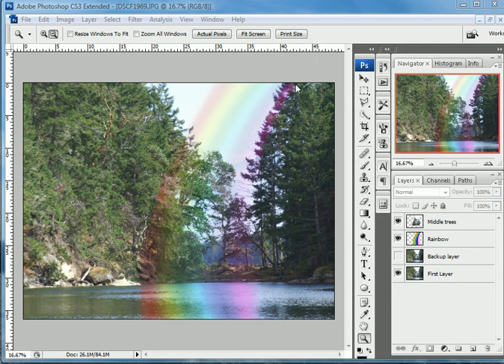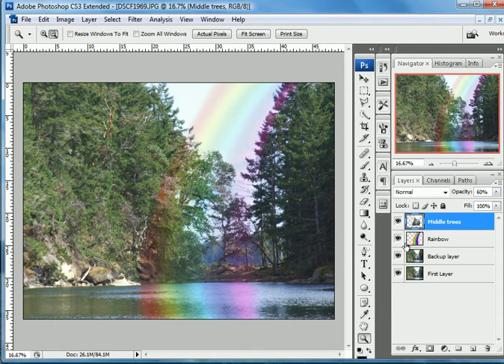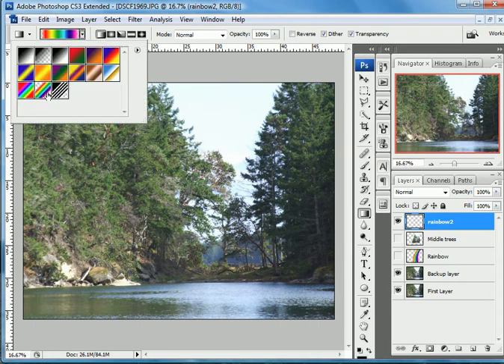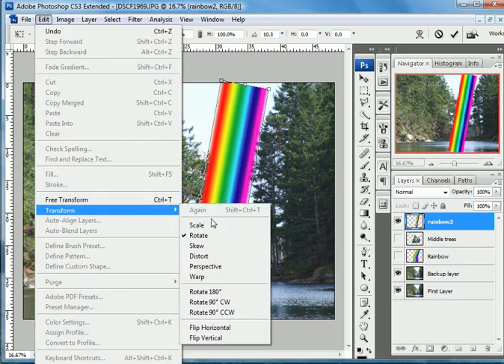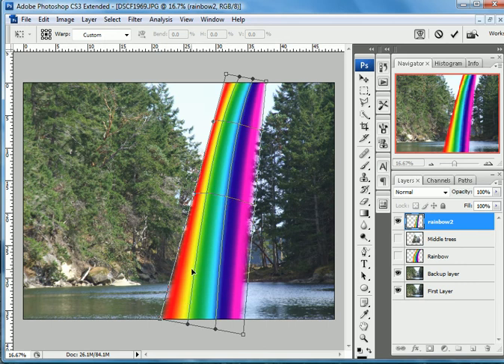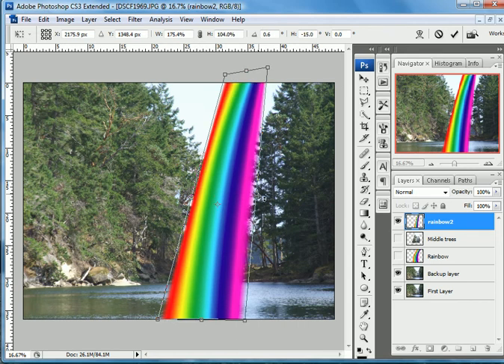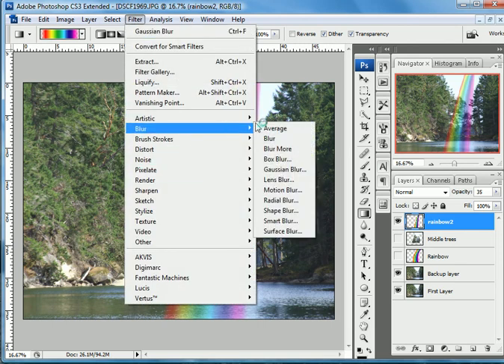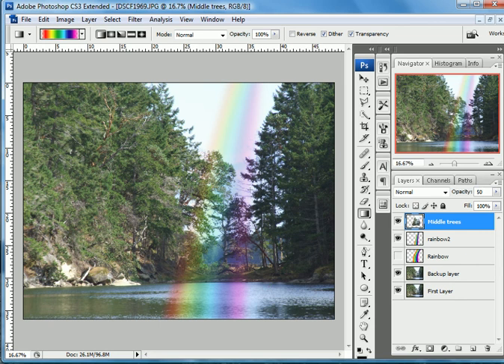Making A Rainbow in Photoshop CS3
How to add a realistic rainbow with Photoshop to a picture you already have.